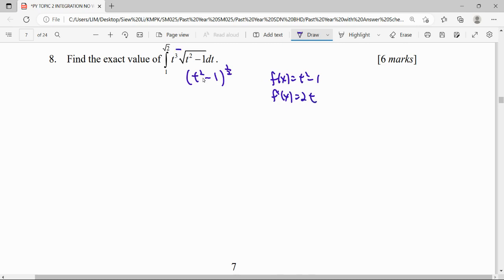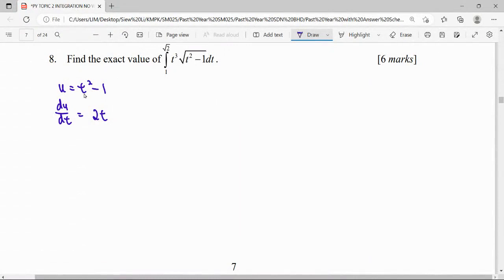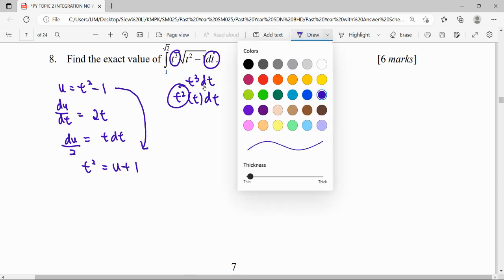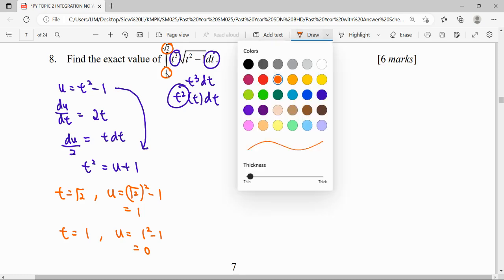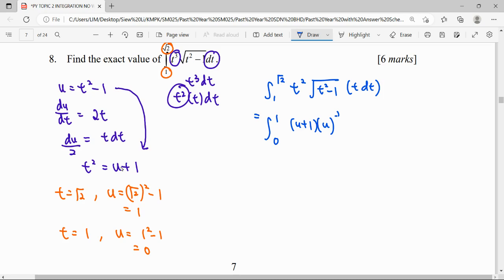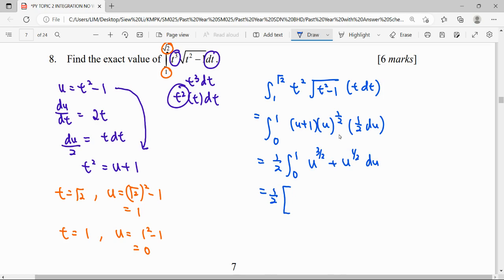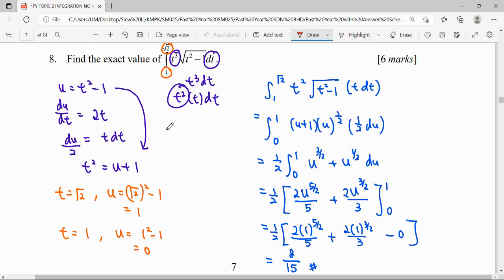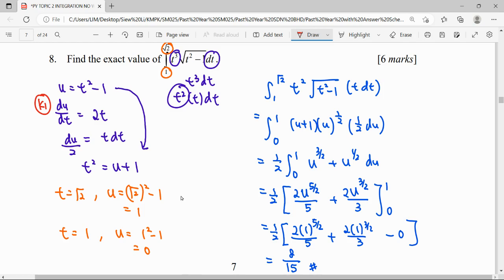PAST YEAR T2 Q8 2010/2011 SM025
Find the exact value of integral of t^3sqrt(t^2-1).
[6 marks]